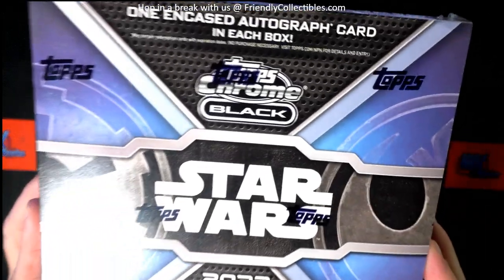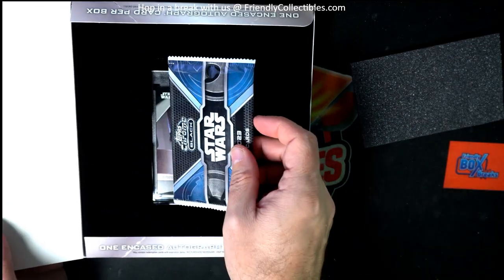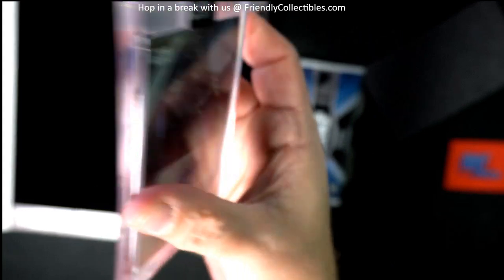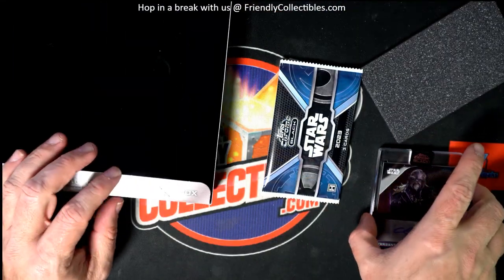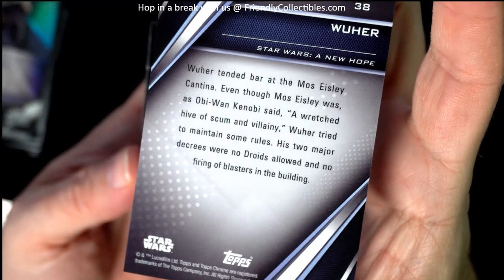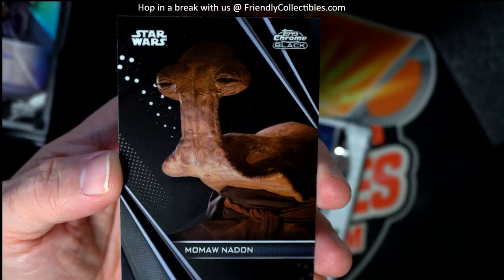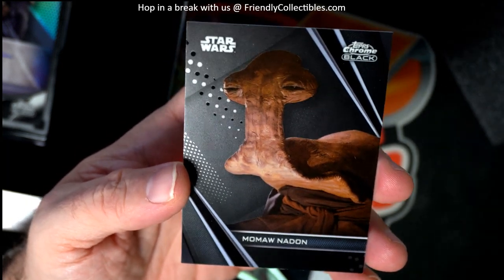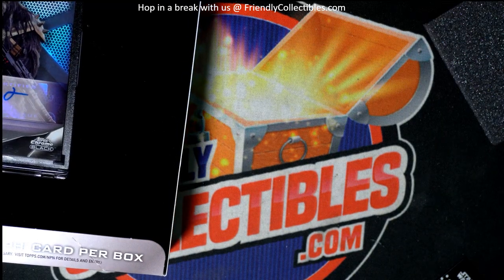2023 Topps Chrome Black Star Wars ID 23CHROMESW101